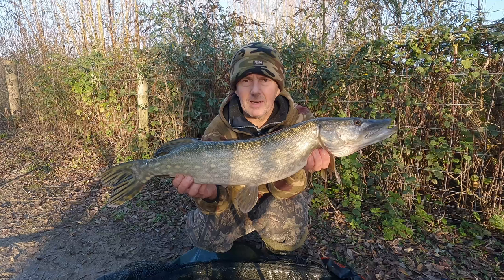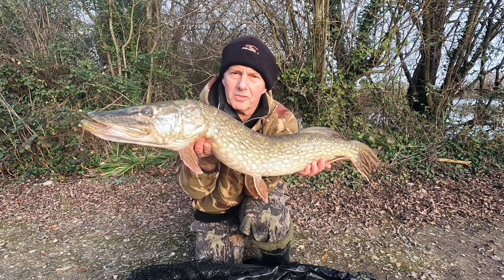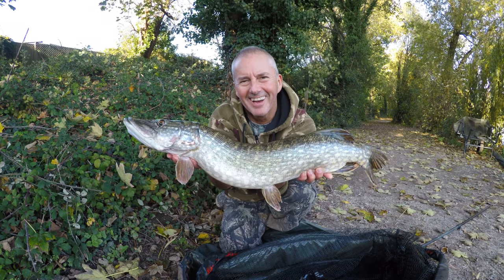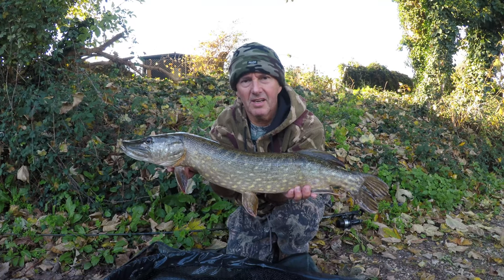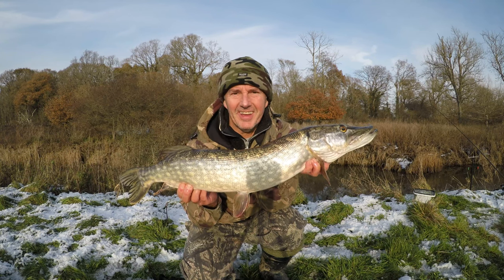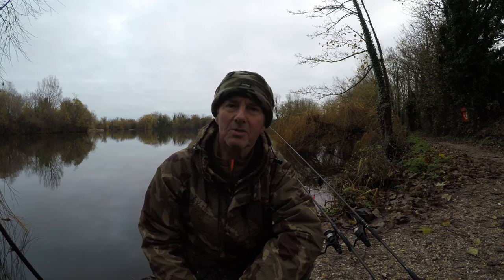My Sussex Pike Fishing Year 2022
Compilation of the best bits of my 2022 Pike fishing year on my local lakes and rivers in Sussex.